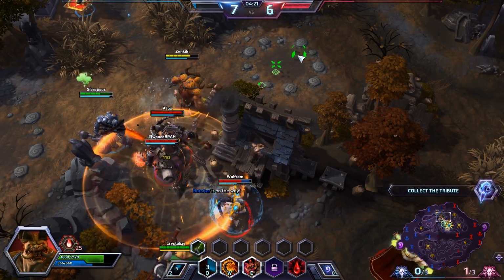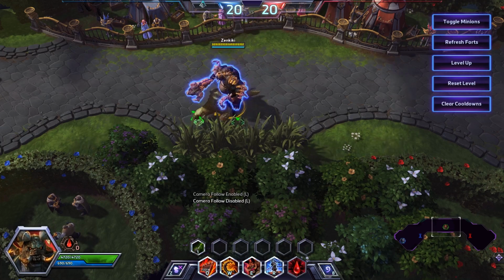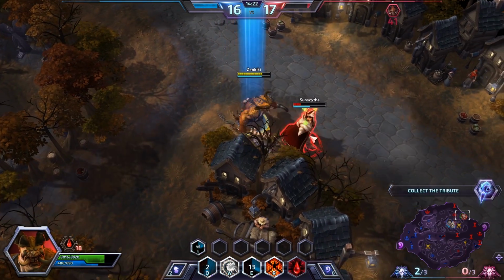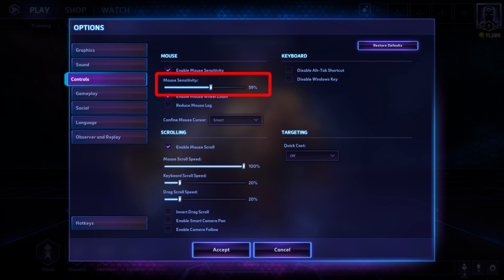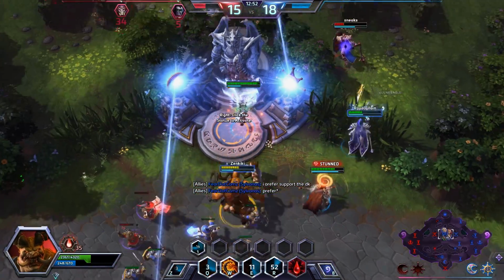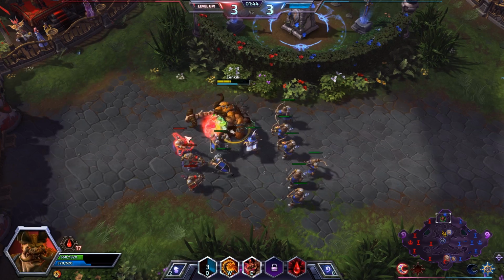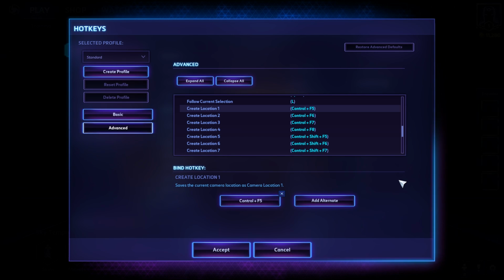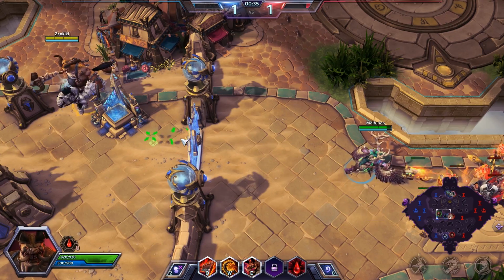Heroes of the Storm - 101 Guide - Camera Control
Heroes of the Storm, and any game similar to it, can be hard to learn and relatively unforgiving. This guide series is designed to help players of all skill levels (but especially new players) get good at the game! This series will be divided into three sections: Beginner - 101, Intermediate - 201, and Advanced - 301. Throughout this series, you will learn everything you need to know to get you comfortable with the game and remove any multi-player anxiety!